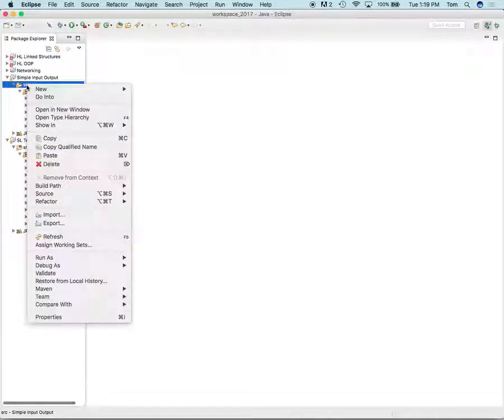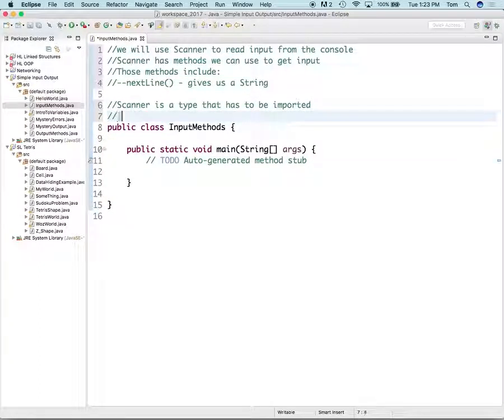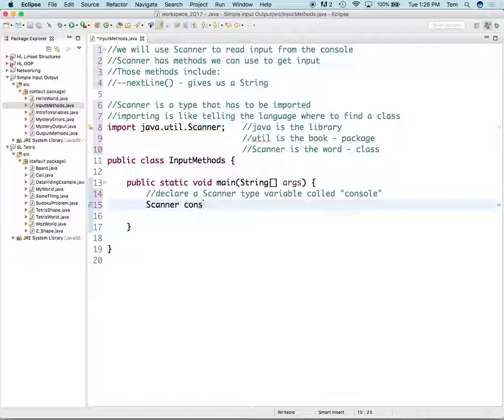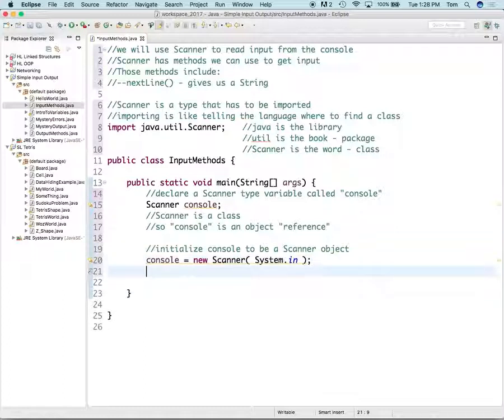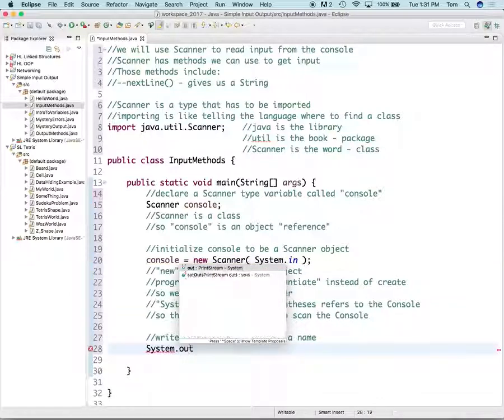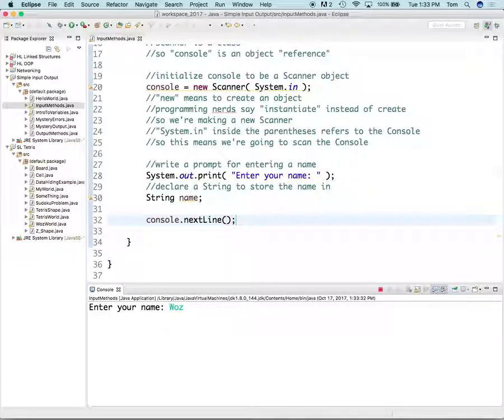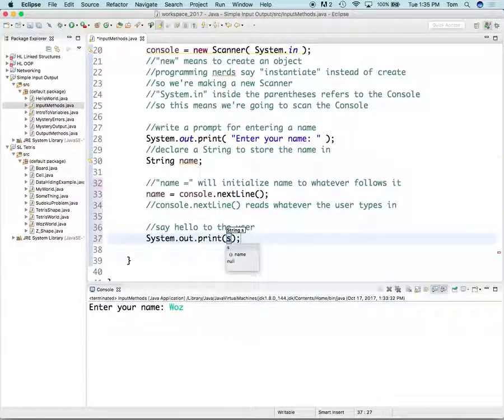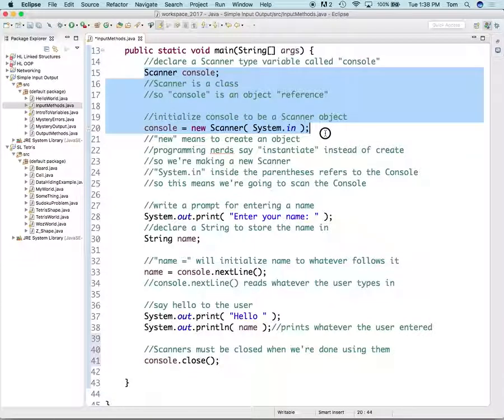Getting Text Input using Scanner in Java